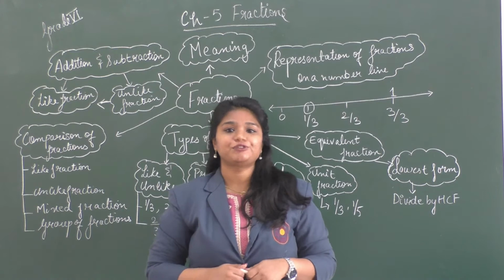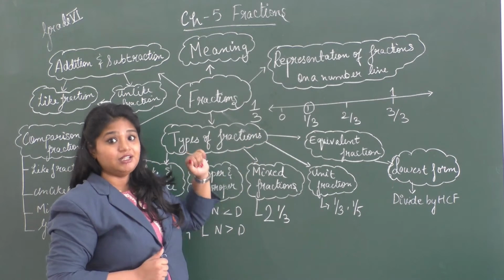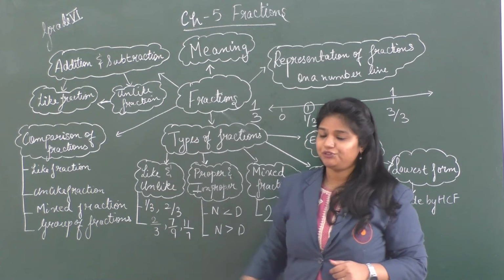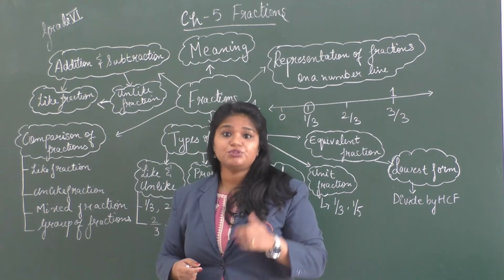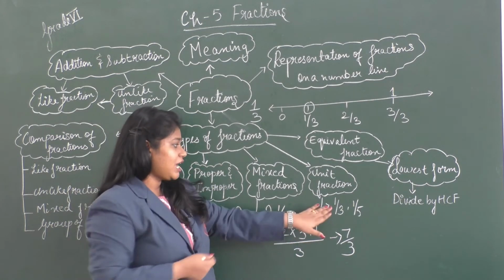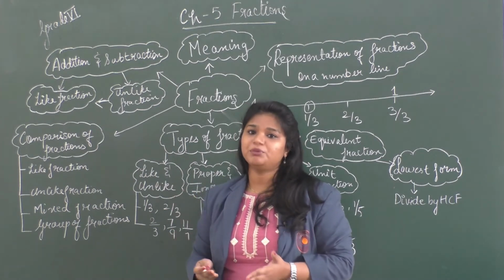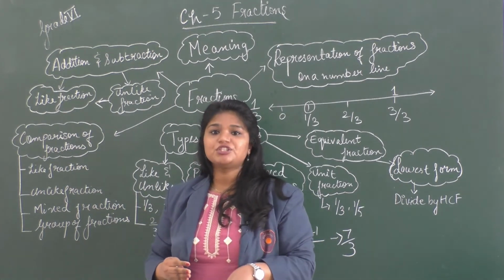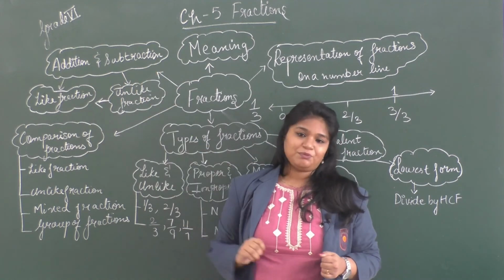SEPTEMBER 15: GRADE VI: MATHS CHAPTER 5 -FRACTIONS